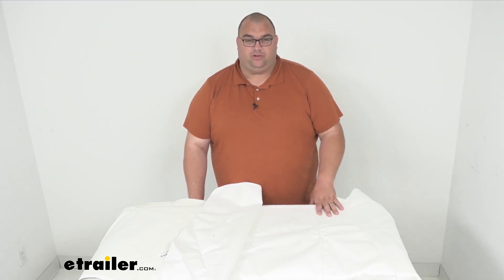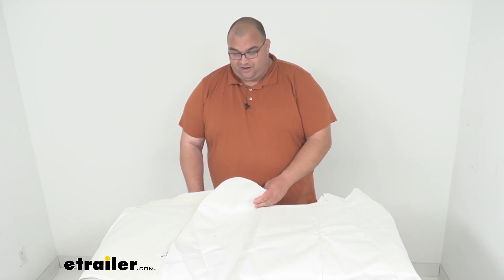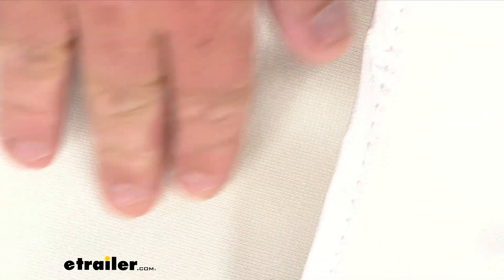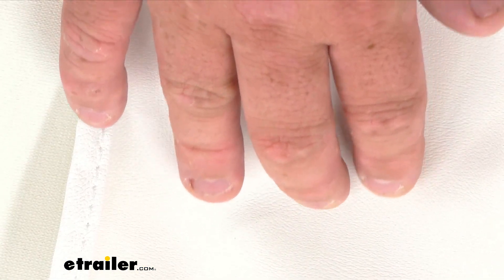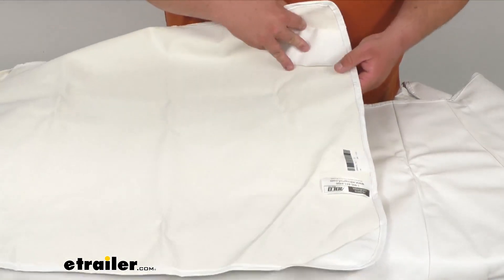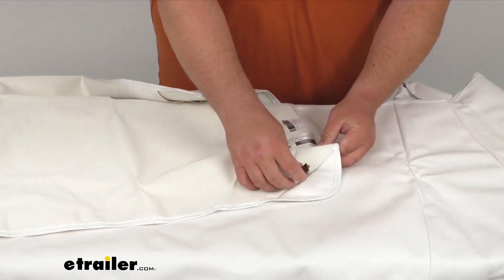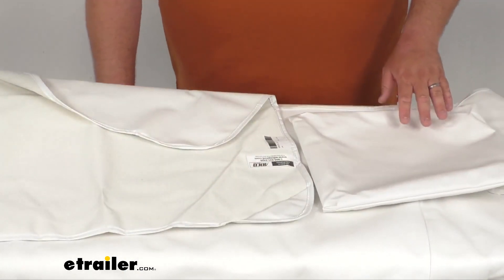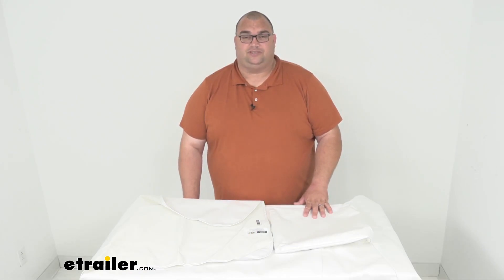etrailer | Comprehensive Review: Adco RV Windshield Cover for Class C Motorhomes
Hello neighbors, I'm Steven here with etrailer.com.  Today we're looking at this ADCO RV Windshield Cover  for your Class C motor homes.  And this one's gonna be white color.  Now folks, I'm here on the demo table only inside.  So unfortunately I'm not gonna be able to show you fully  what this looks like  other than I'll pop up an image here on the screen.  So these covers will protect the windshield  and the side windows on the front  of your Class C motor home.

They're gonna shield the dash  and the seats from fading in the sun.  They will also help cool down your RV's interior  on those hot days by keeping the heat out.  And you also get some privacy once you're in there  for the night or if you want privacy in the daytime.  Now they will also reduce premature aging  and help extend the life of your RV  by keeping those harmful UV rays out.  Now it is made of a very nice heavy duty,  durable vinyl material  and it's going to be flexible enough to wrap  around the front of your RV  but not keep creases in for long periods of time.

Let me zoom in from the top here real quick.  So here's kind of the underside of it,  which you would see from the inside of the RV.  So it's got like that soft mesh, no light's gonna get  through there whenever you're inside.  And then the outside material, lemme see if I can get rid  of the shadows here and show you a little better.  So you can kind of see that design on there.

It's almost like a faux leather kind of.  You can see them ridges there a little better there.  So I apologize for the lighting,  but you can kind of see that fabric texture there.  Very nice.  And zooming back out here, once you put this on,  it's gonna wrap around the windshield obviously,  you've got on each corner, these straps here,  this stitched in webbing.

This will go around the top of your door  and then once you close the door, that's gonna one,  help keep everything secure and keep it in place.  And then when you come down to the bottom on the outside,  you've got stitched in here, a magnetic weight  so it's weighted and it's also magnetic.  So I got a little piece of metal here just for demo.  That guy easily sticks to it.  So you can tell it's a pretty strong beefy magnet.  It's not gonna fall down.  It's gonna hold onto the door like it's supposed to  and keep it in place.  So very nice feature.  And that's on both sides of this.  And while I've got you zoomed in still,  it also is gonna fold up completely  and it comes with this nice storage bag here.  It's got a hook and loop seal, very nice, same material.  It'll fit in there, fold it up,  and then you can stow it in a nice out of the way place,  inside the cargo area maybe, of one of your cargo doors  or just inside the cab area of your RV.  Folks, it has a nice three year warranty  and once again, it's for a Class C motor home.  And I'll pop up that image one more time.  Again, the magnets are gonna help keep everything in place  in high winds, and having that door pocket  that you shut over the door is also gonna help prevent it  from being stolen and keep it in place as well.  Well, folks, again, this is for a Class C motor home.